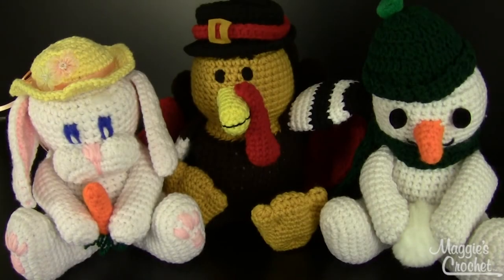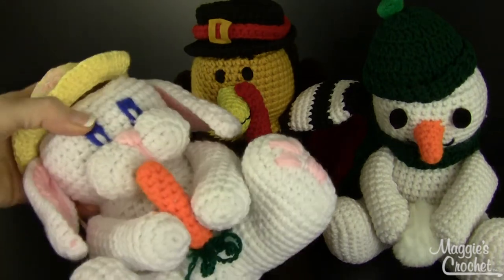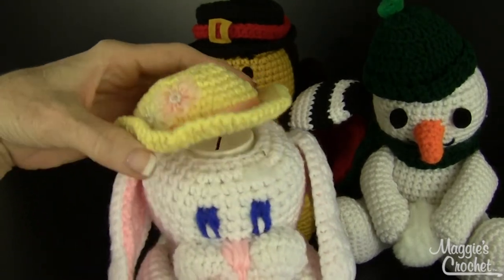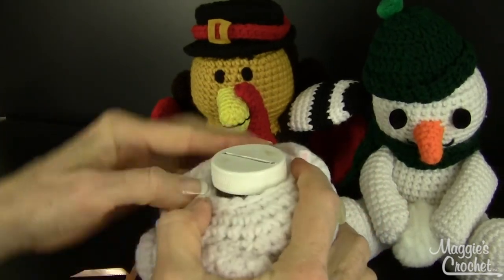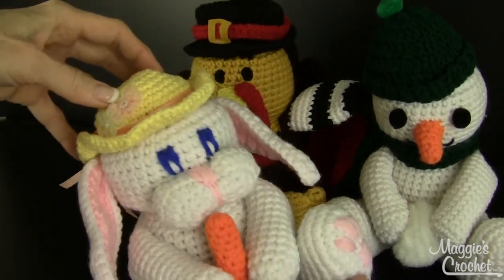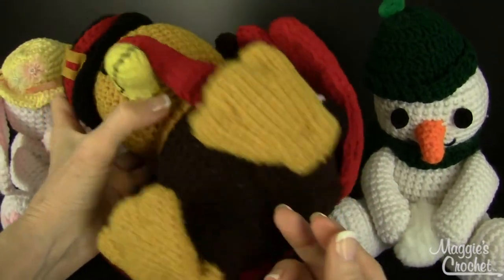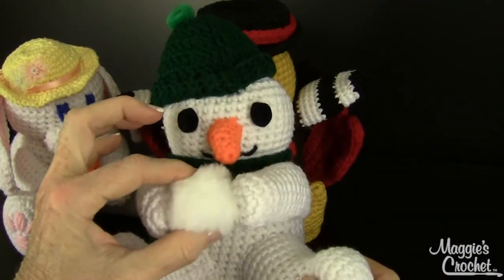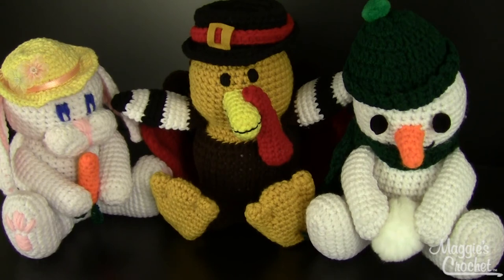Holiday Coin Banks PB017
Buy Holiday Coin Banks

 Holiday Coin Banks Crochet Pattern

There are no excuses for saving money when you have one of these Holiday Coin Banks. You will be set for saving all year long by swapping out a different bank as the seasons change. The Holiday Coin Banks includes instructions for all three banks. There's a cute Easter Bunny complete with a yellow hat and a carrot, a turkey that's sure to be a big hit around Thanksgiving and a snowman donning a green cap and scarf. Make all three banks for your kids and get them on the right path for saving money. They banks are so cute that you might want to make a set for yourself so you can decorate for the holidays. These soft crochet banks also make a great gift for a youngster that needs some motivation to save pennies for the future.

Holiday Coin Banks are an easy crochet skill level. Beginners up to advanced crocheters will have fun making these cute little money storage dolls. The finished size is about 9 inches tall and 7 inches wide at the feet. Each bank is in the sitting position so they are sturdy and sit without extra support. Use a soft, durable yarn that stitches up correctly for the gauge. Holiday Coin Banks have the practical function of holding coins for saving. Children enjoy fun banks that encourage them to save their coins instead of spending them. A soft bank that looks like a crochet toy is the perfect learning tool to teach financial responsibility.

Original Holiday Coin Banks Crochet Pattern Designs By: Mary Pueschner

Easy Skill

Size: About 9" Tall x 7" Wide (across feet)

Crochet Hooks:

Size G-6 (4.00 mm) for HEAD AND BODY ONLY and Size F-5 (3.75 mm) FOR ALL OTHER PARTS or sizes needed to obtain gauge.

Gauge: With G-Hook - 4 sc = 1";

With F-Hook - 5 sc = 1"